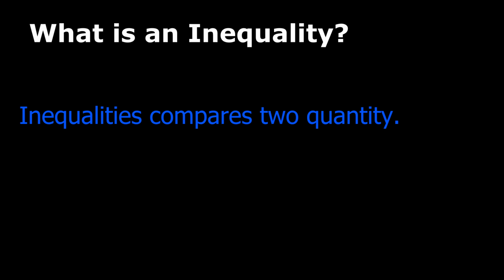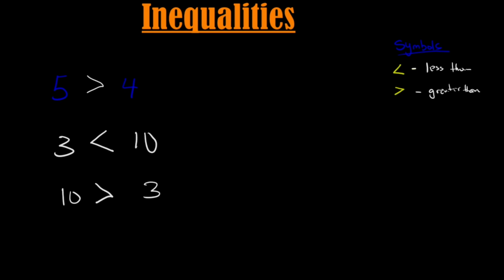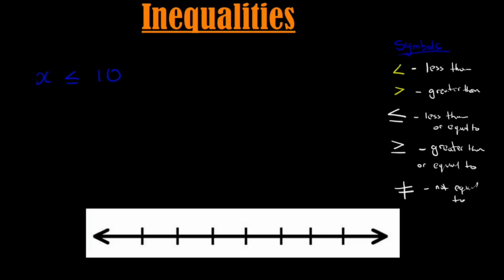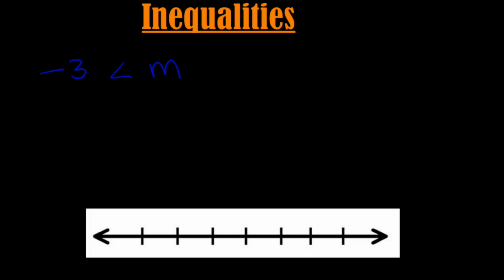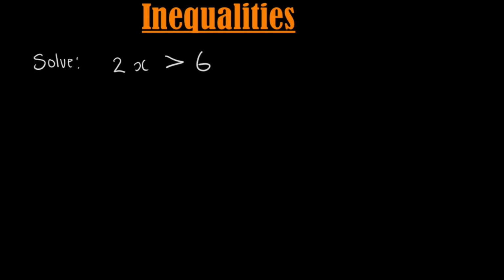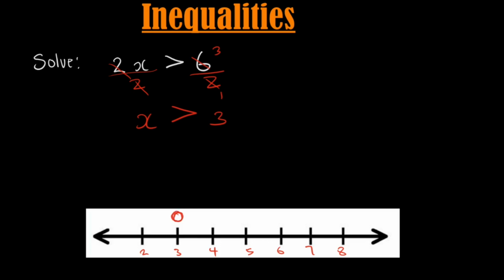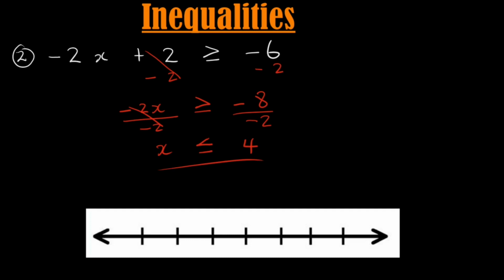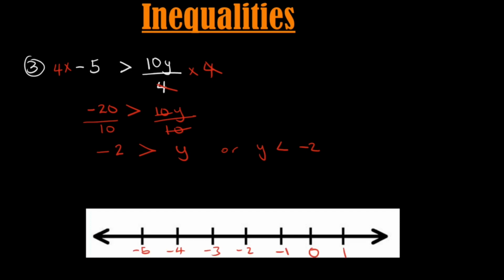Solving Inequalities and Graphing on a Number Line | Tutoring Hub JA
This algebra tutorial video will explain how to solve inequalities and represent them on a number line.
There are a few requisite skills needed to fully grasp this concept including combining and simplifying like terms and basic operations with integers.